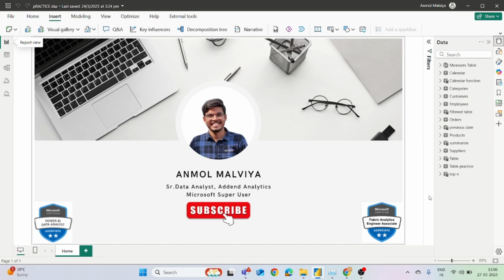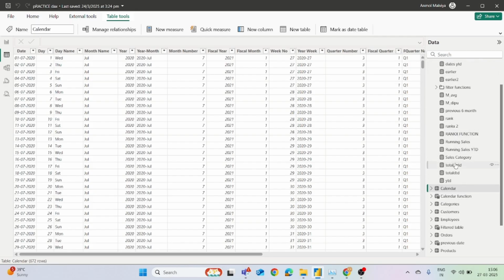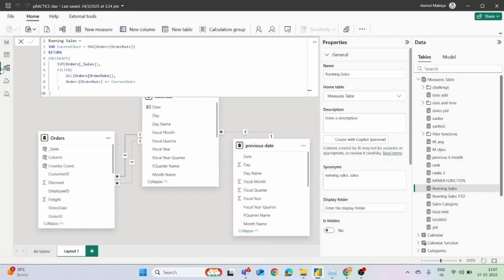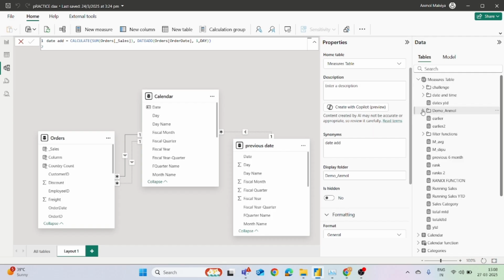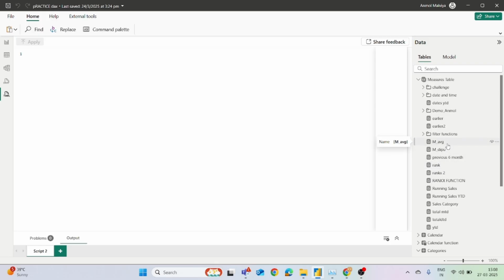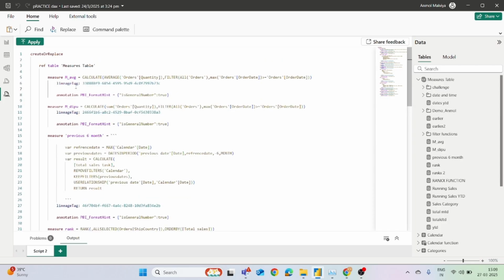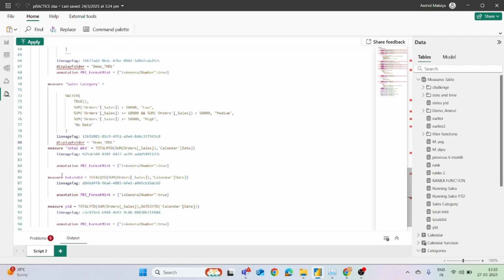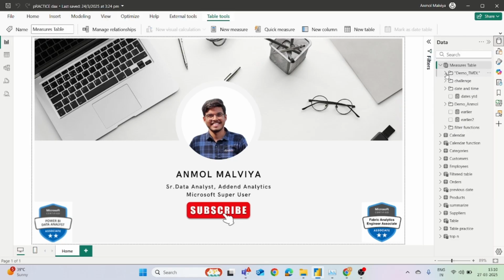Bulk Move Measures into a folder Made with Clipchamp